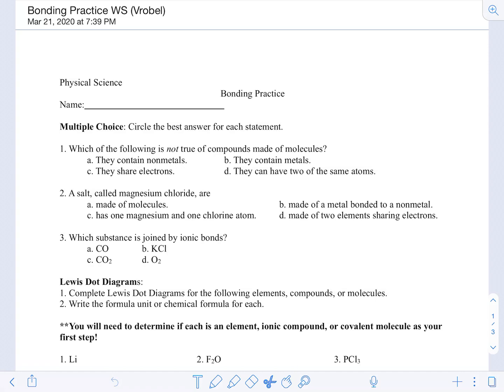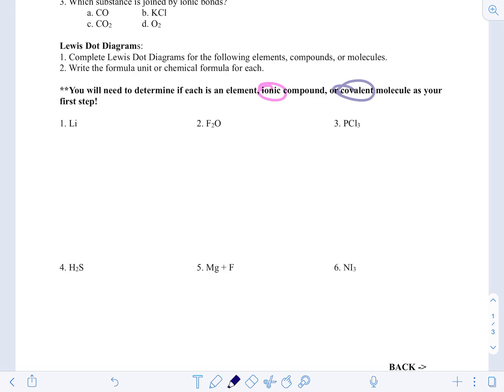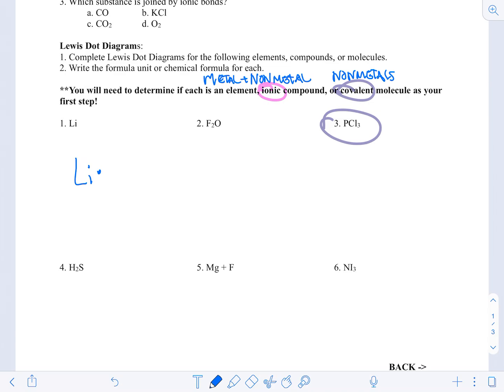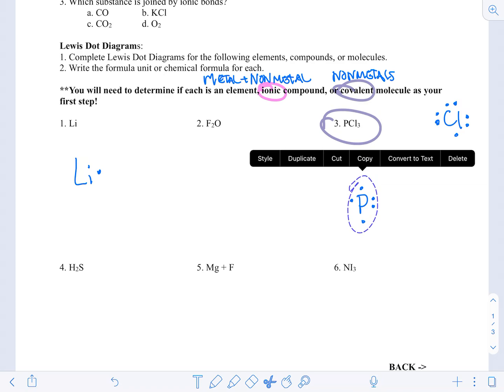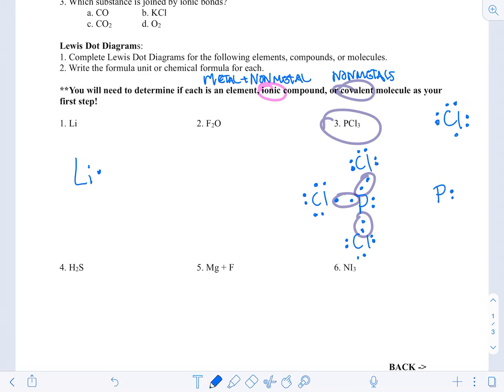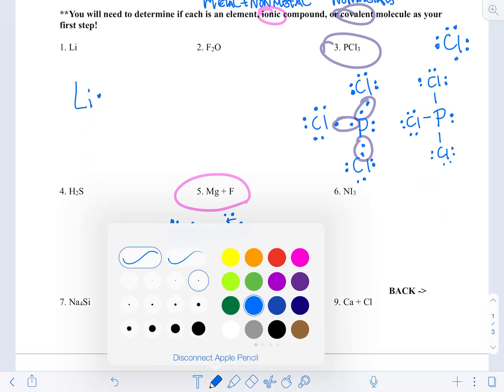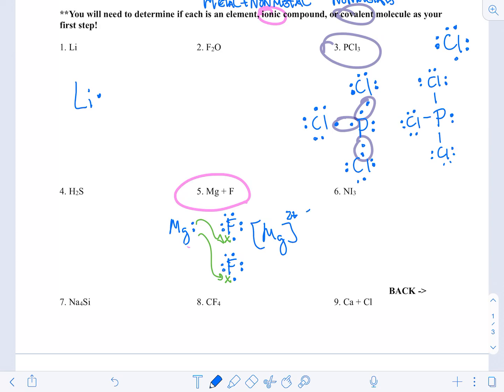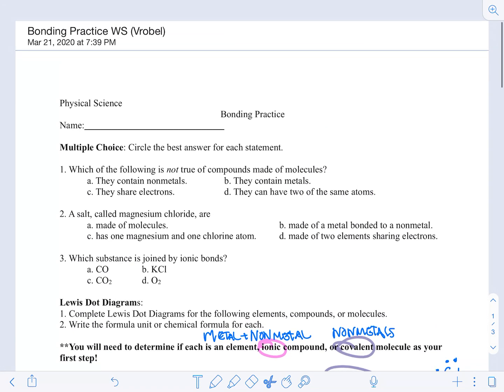Ionic Covalent Dot Diagrams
This video describes how to draw dot diagrams for ionic and covalent compounds.